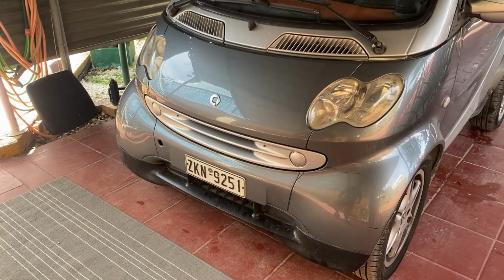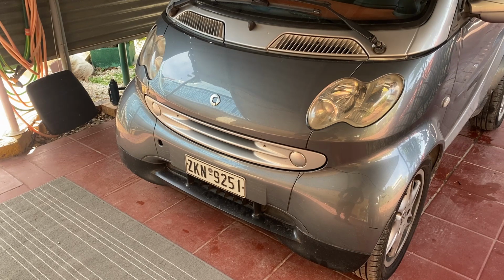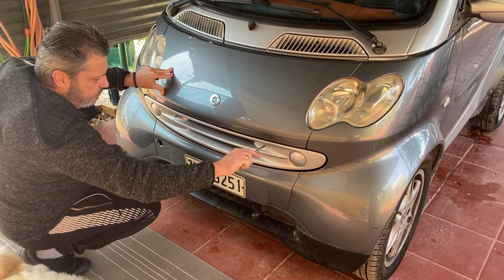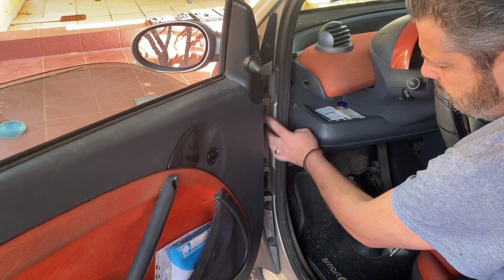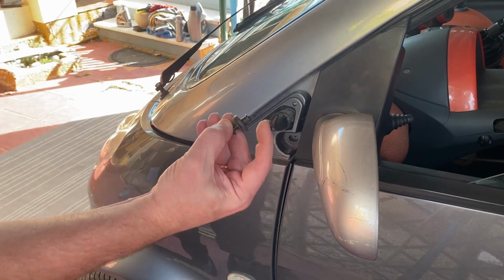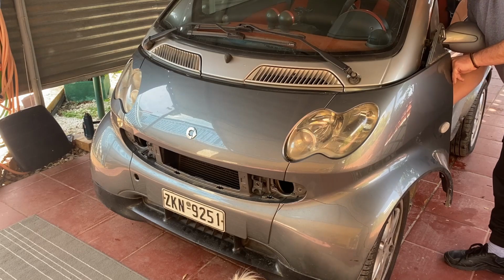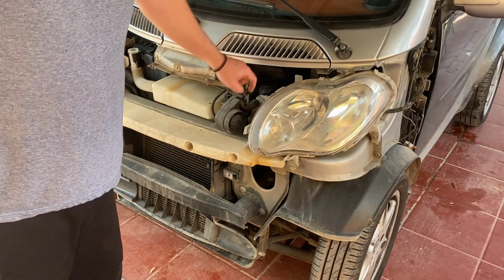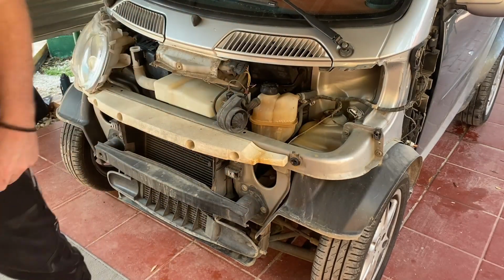Smart car losing coolant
Smart car fortwo losing coolant, in this video we hunt down the leak by removing the front bumper cover.